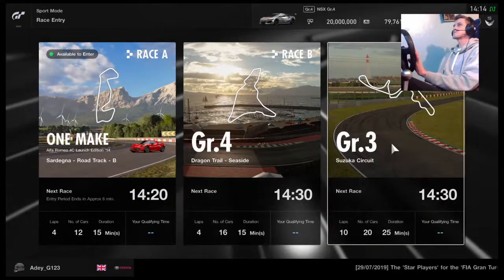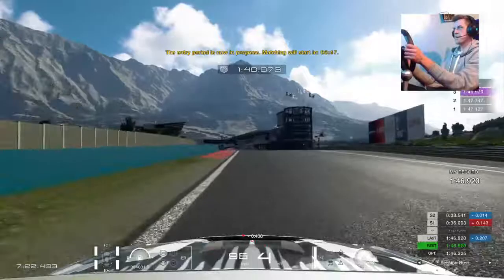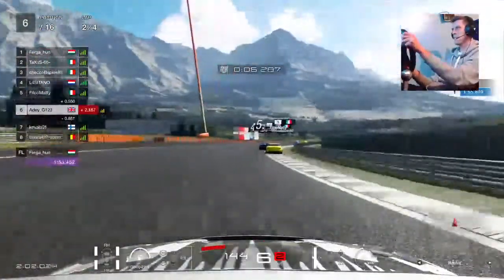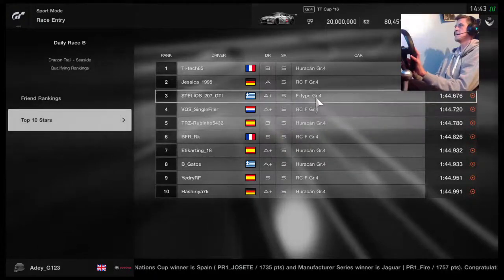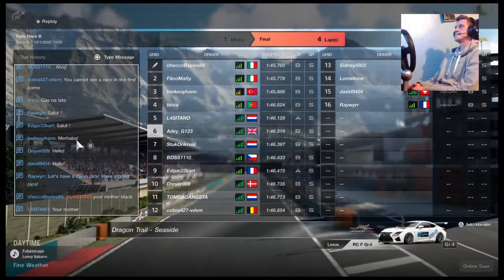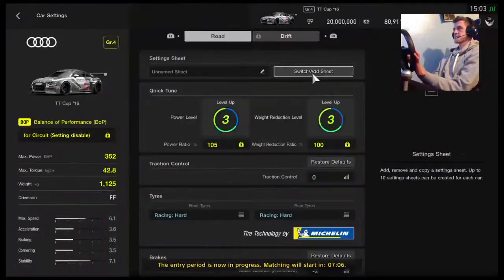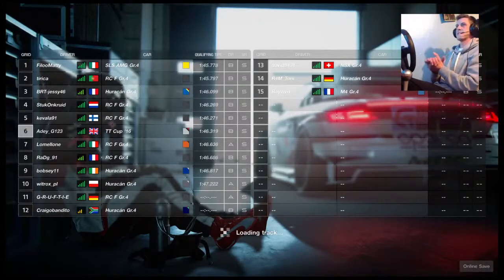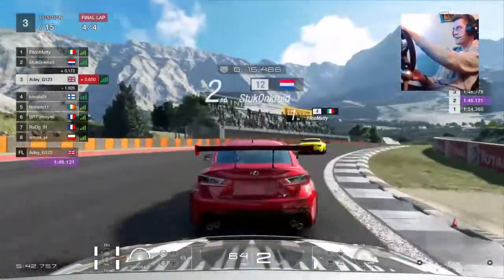Daily race B (practice for GTTCC)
Ps4 based sim racing channel, I just love my racing simple as that.